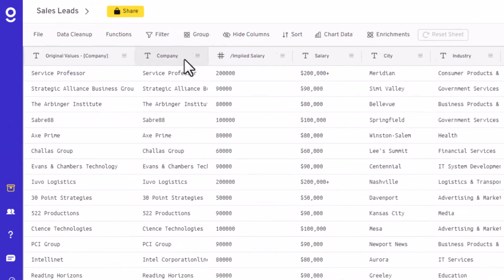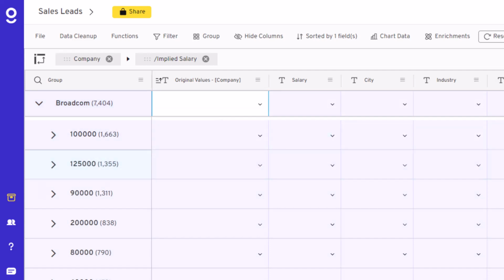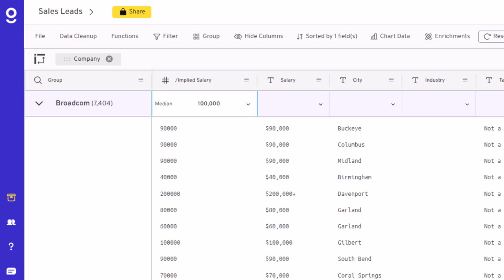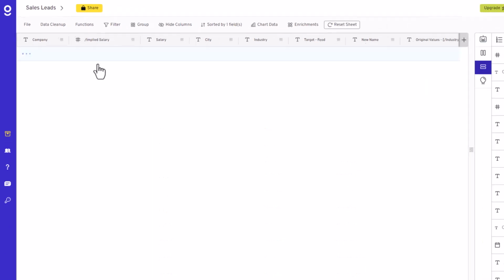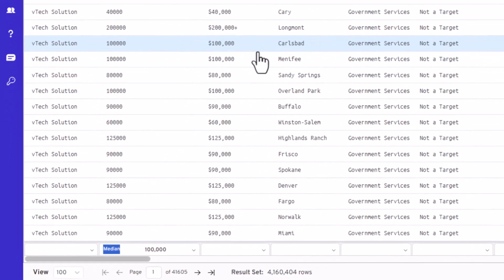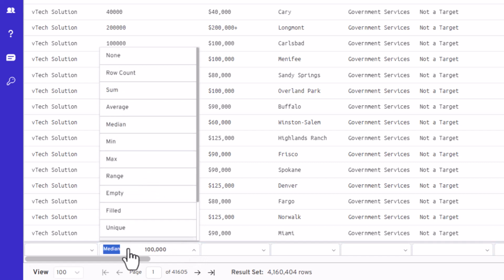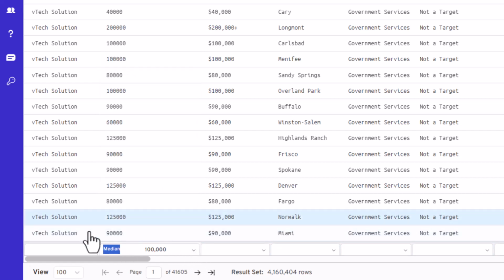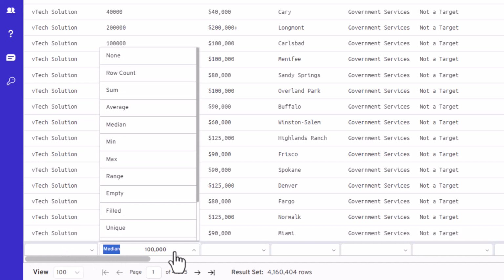Group and Aggregate Big Data, without Code or SQL in Gigasheet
Simplify your data analysis with Gigasheet! In this video, we show you how to group and aggregate large datasets without the need for coding or SQL. Gigasheet's intuitive interface allows you to perform complex data operations effortlessly, making data analysis accessible for everyone.

📌 In this video, you will learn:

1- How to group and aggregate big data in Gigasheet.
2- Step-by-step instructions for performing data operations without code.
3- Tips for maximizing the efficiency of your data analysis.

Perfect for data analysts, business professionals, and anyone working with large datasets, Gigasheet makes advanced data manipulation at large scale simple and straightforward.